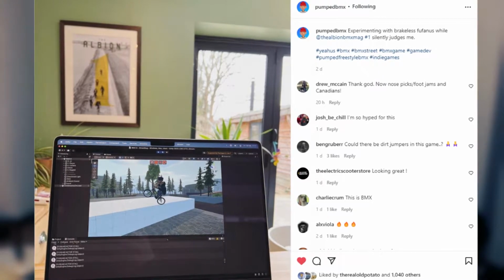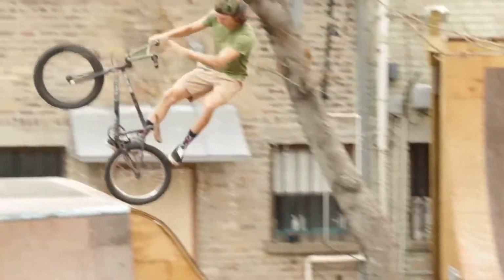My hopes for Pumped Freestyle BMX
Today i'm talking about my hopes for the upcoming Pumped Freestyle Bmx game!

let me know your thoughts and opinions in the comments below!!